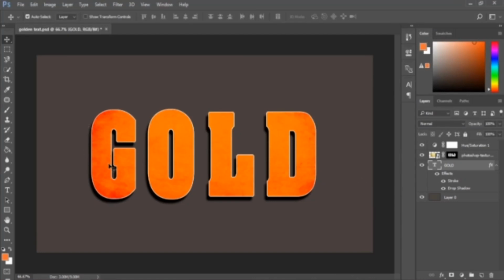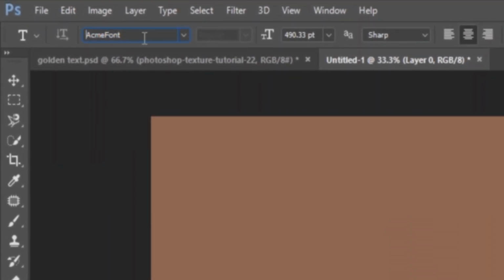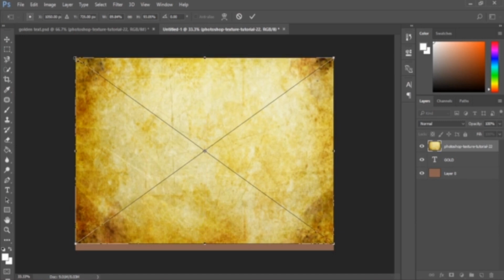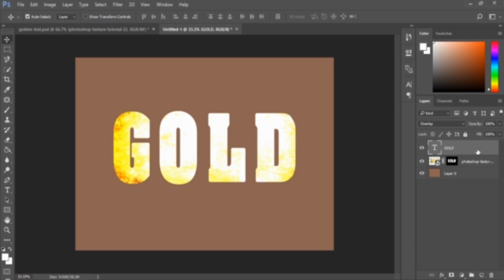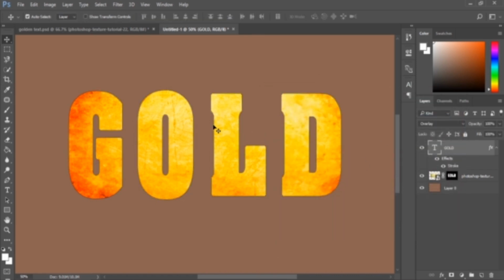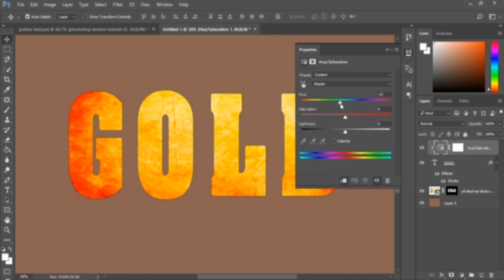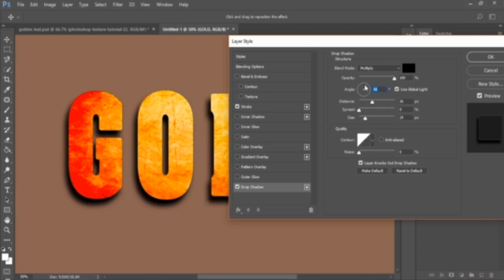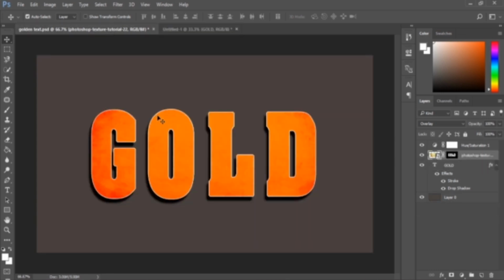Learn How to Create Eye-Catching Text Effects in Photoshop | Photoshop For Begginer | Course Review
Hello Friends,
In this tutorial, I'll show you how to create a simple text effect in Photoshop. We'll use layer styles and blending options to add depth and dimension to your text. You'll learn how to add a drop shadow, bevel and emboss, and stroke to your text. By the end of this tutorial, you'll have the skills to create your own unique text effects. So grab your copy of Photoshop and let's get started!"

Searchable Keywords :

Create a Stunning Text Effect in Photoshop: A Beginner's Tutorial
Make Your Text Pop with These Simple Photoshop Techniques
Design Like a Pro: Learn to Create Text Effects in Photoshop
Elevate Your Text: A Step-by-Step Guide to Creating Effects in Photoshop
Mastering Text Effects in Photoshop: A Tutorial for Beginners
Learn How to Create Eye-Catching Text Effects in Photoshop
Design 101: Create Simple yet Effective Text Effects in Photoshop
Transform Your Text: A Photoshop Tutorial on Creating Effects
Add Dimension to Your Text: A Photoshop Tutorial for Beginners
Create Professional Text Effects in Photoshop: A Tutorial for All Levels